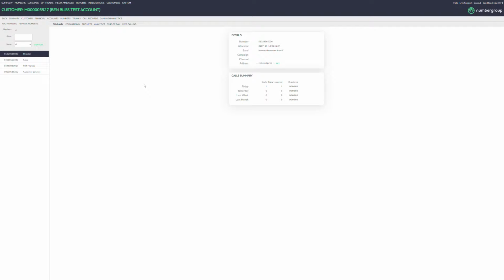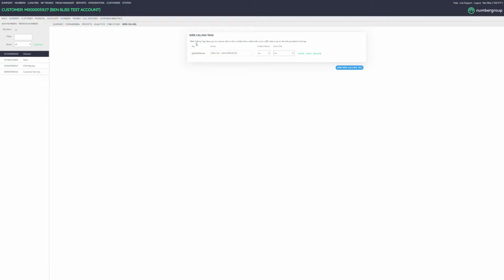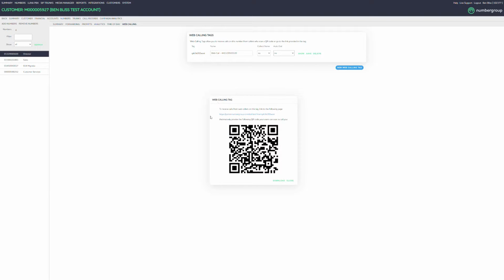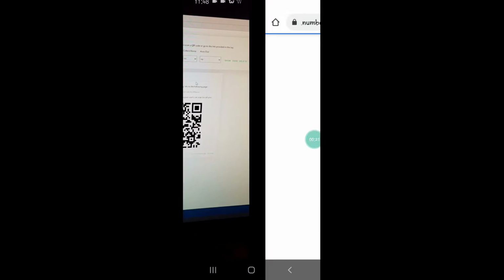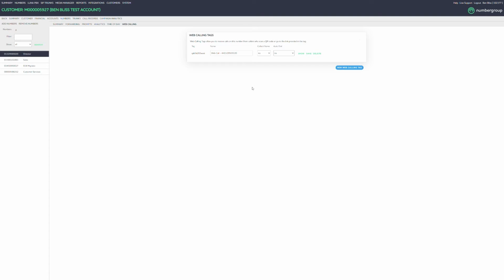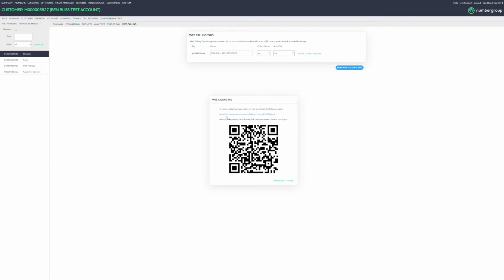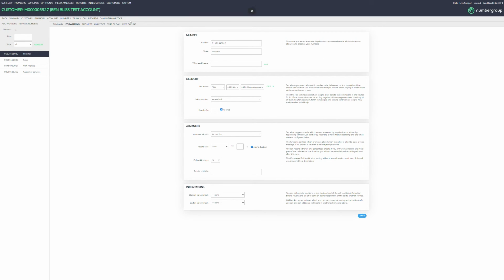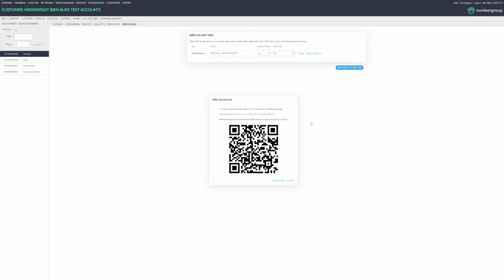Web Calling Feature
Overview of the new Web calling Feature.